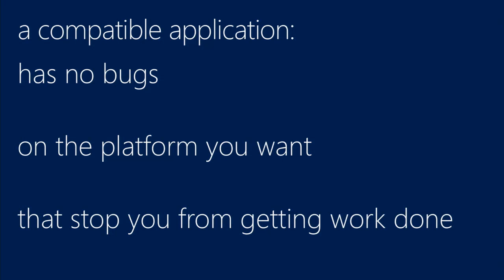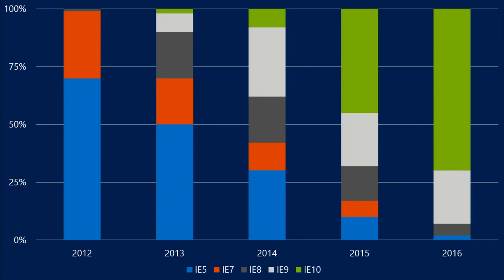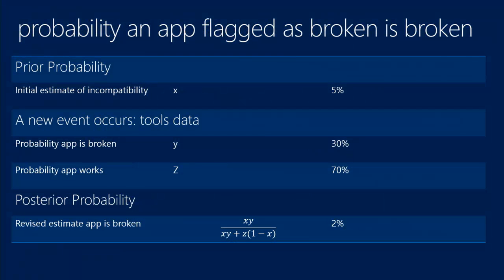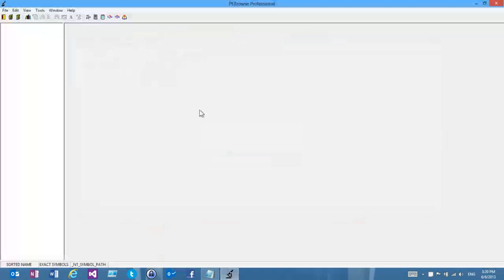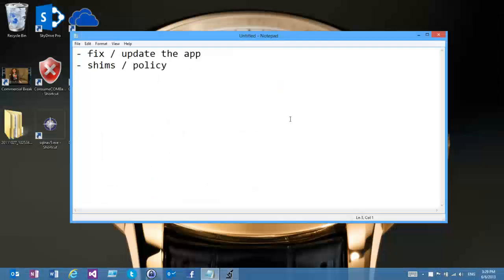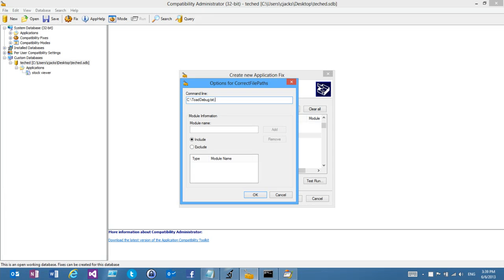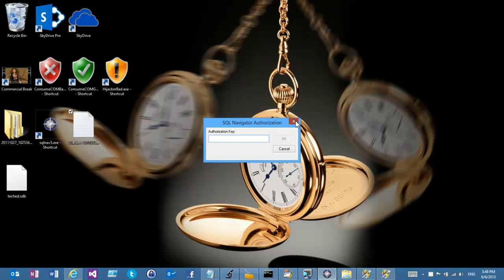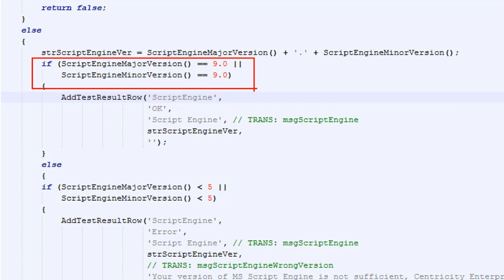TechEd North America 2013 App Compat for Nerds